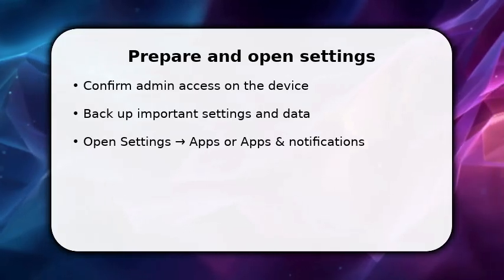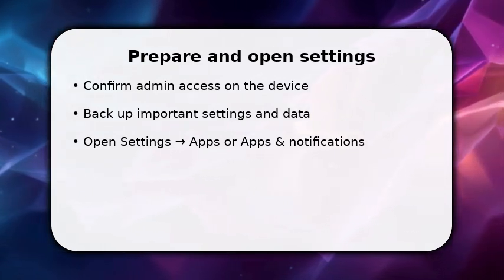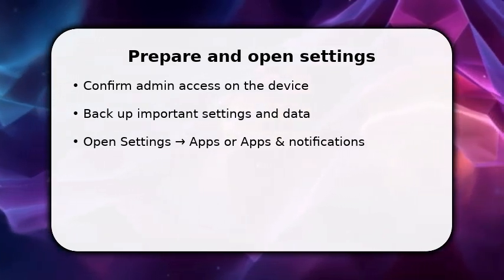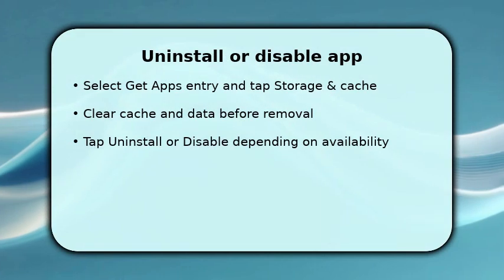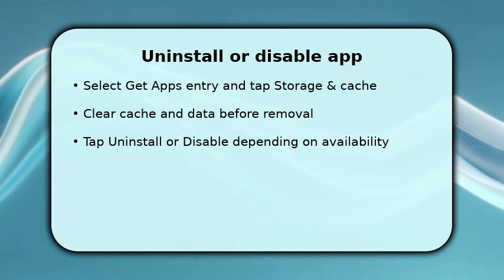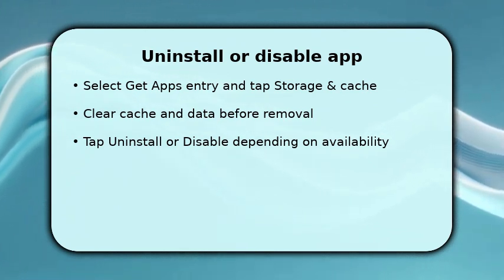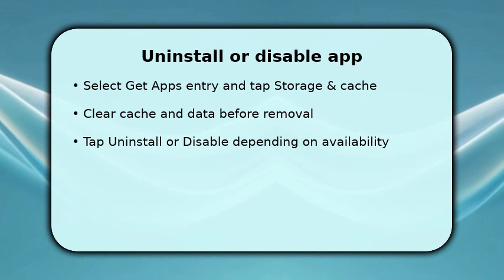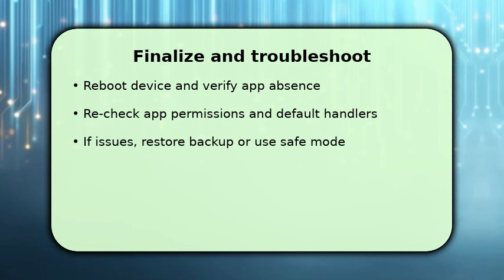How to Remove Get Apps - Step by Step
How to Remove Get Apps - Step by Step | 🔒 Surfshark VPN Deal — Stay private and secure. $1.99/mo + 3 Months Free ▸

Learn the easy steps to remove unwanted 'Get' apps from your device with our comprehensive guide. Discover how to clean up clutter and optimize performance for a smoother user experience.

remove Get Apps, clean phone junk files, optimize smartphone performance, step-by-step removal process, declutter mobile device, Get apps uninstall guide, enhance battery life by removing bloatware, simplify your Android experience, how to delete preinstalled applications on iPhone/iPad, remove unwanted software